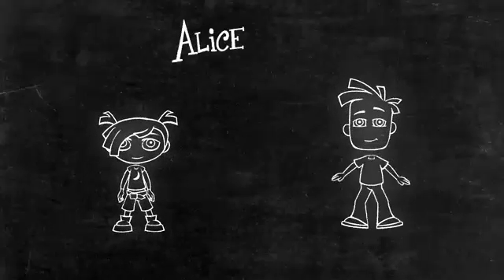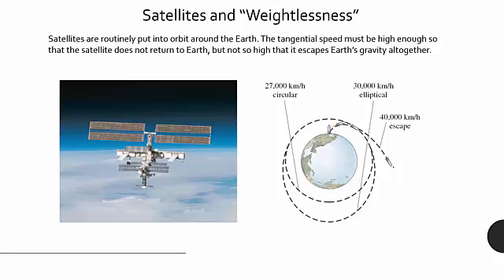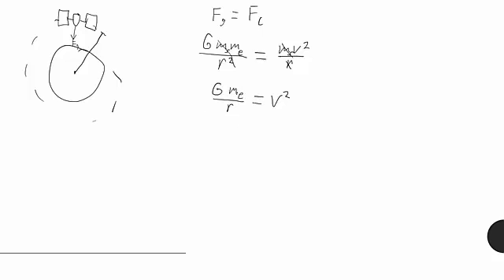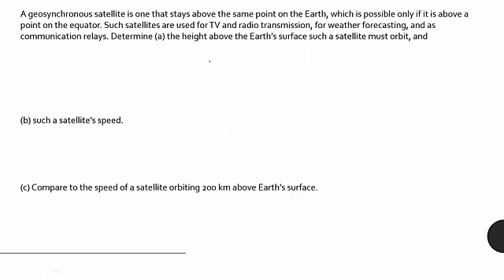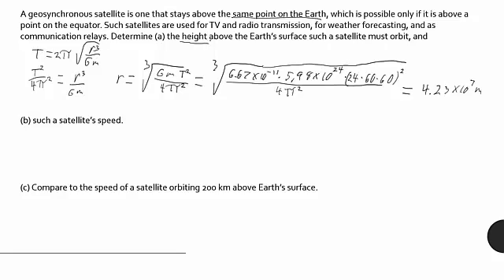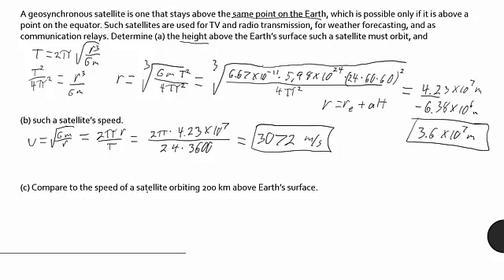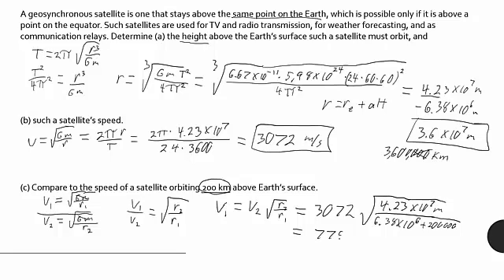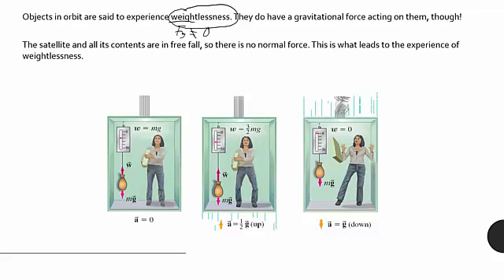Advanced Physics - 2.4 - Circular Motion - Satellites and Weightlessness